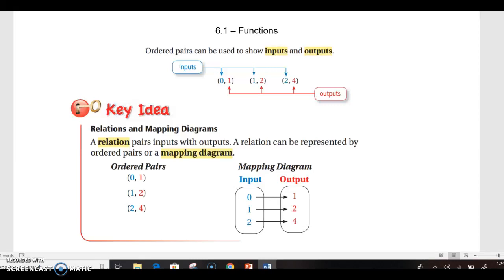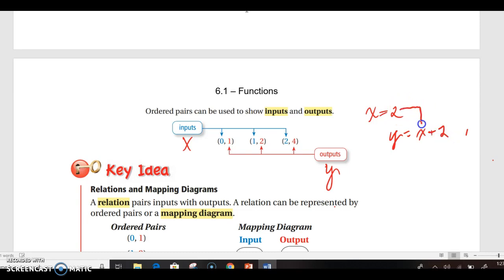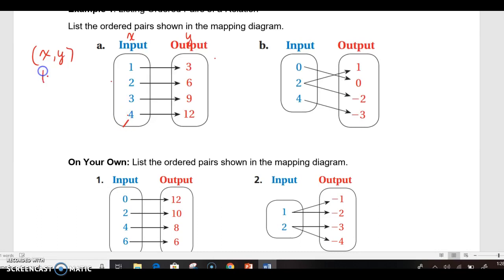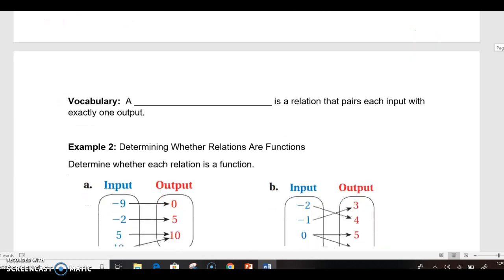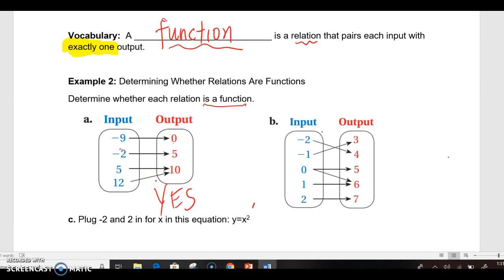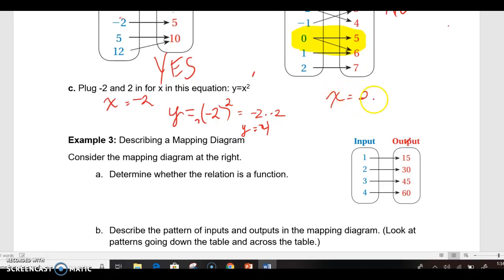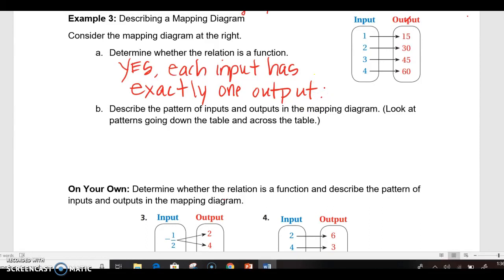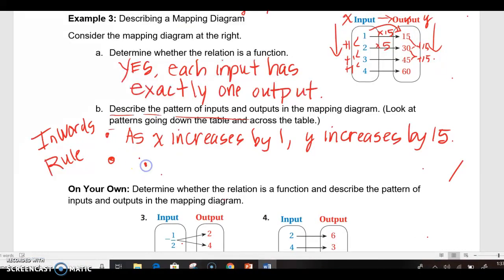6.1 Notes - PA